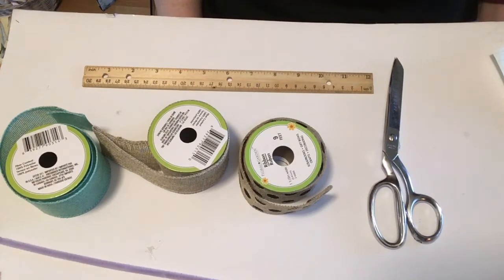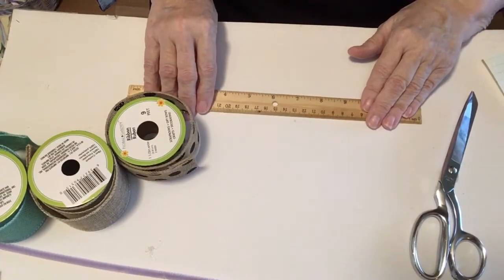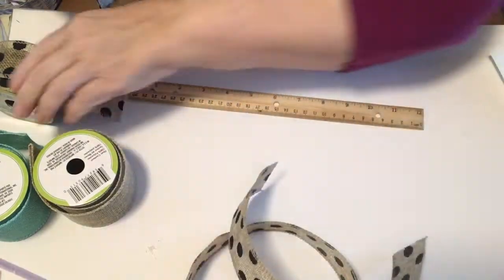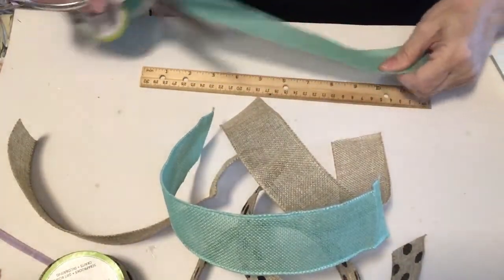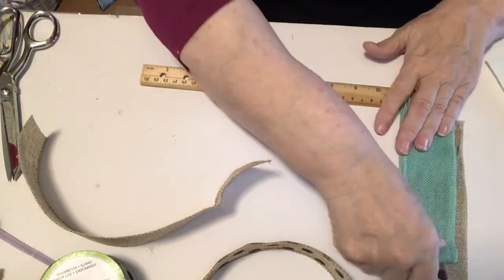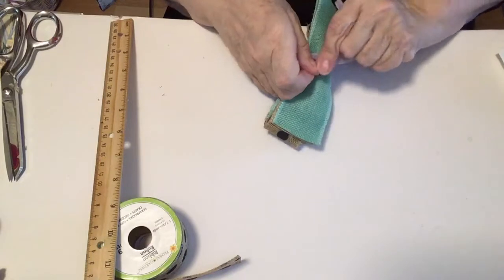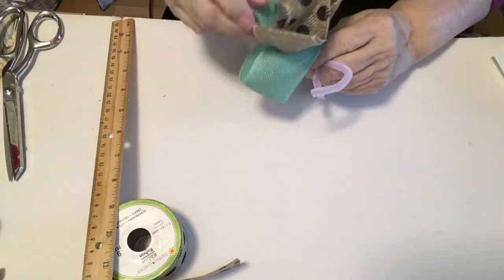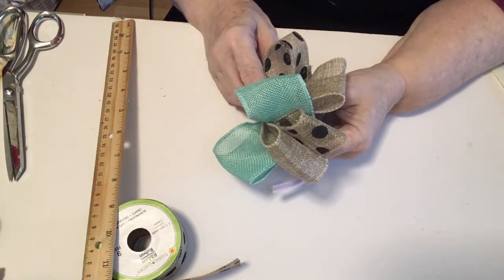DIY Creating the perfect bow everytime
Creating the perfect bow everytime with easy step instructions